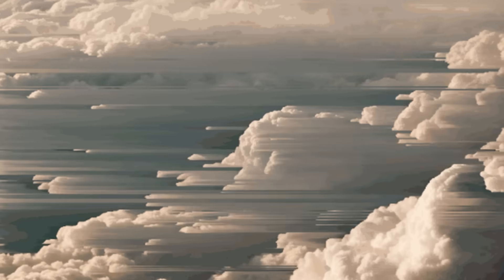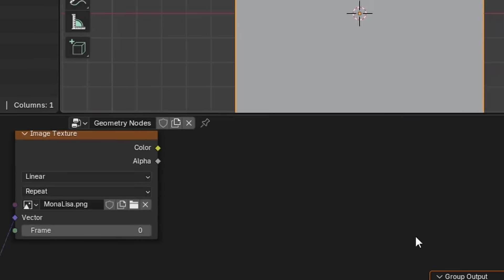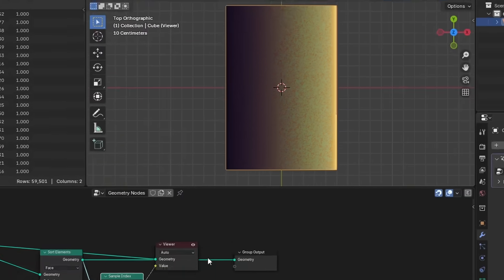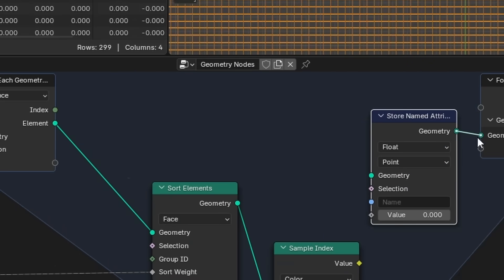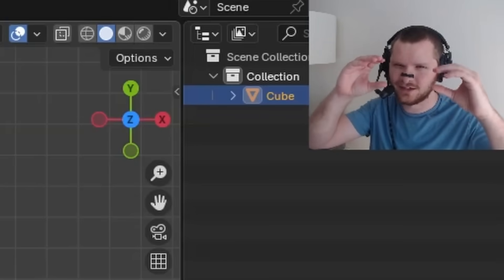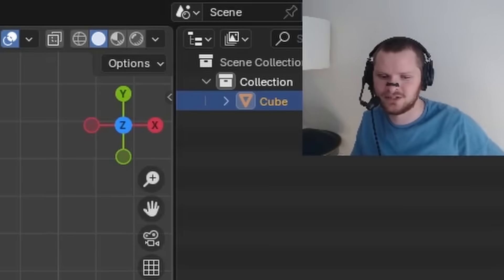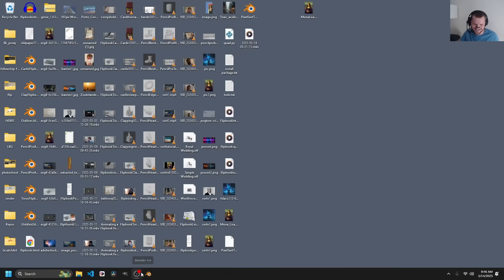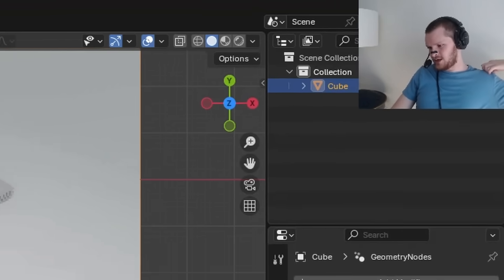Let's hide out ugly renders with Pixel Sorting // Blender Tutorial